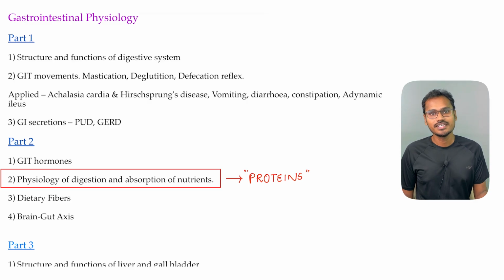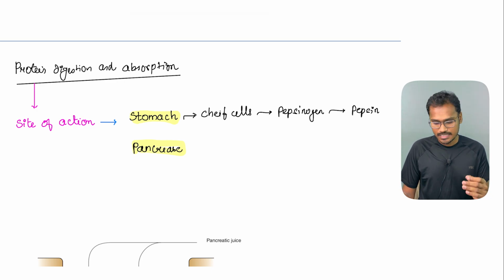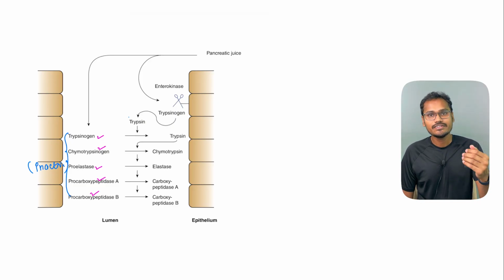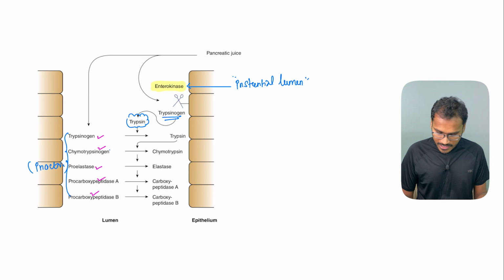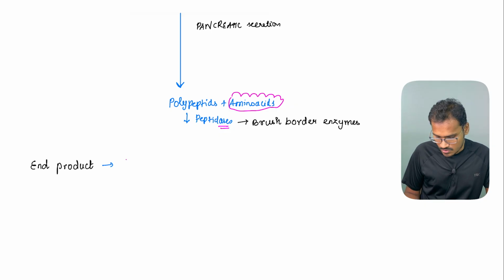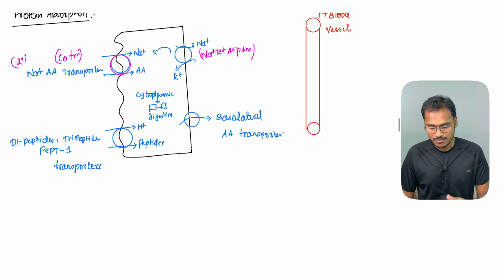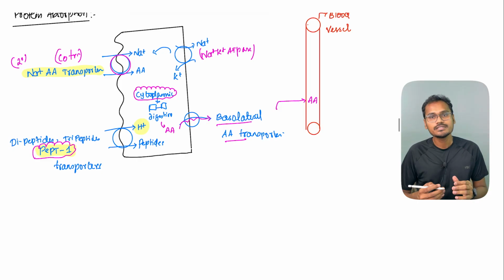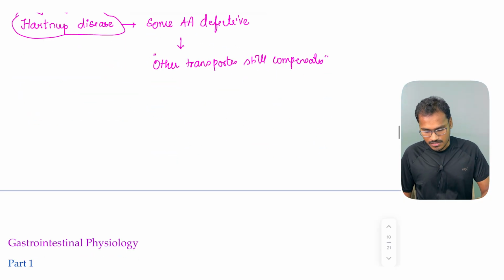Digestion & Absorption of Proteins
Paid Notes:
Welcome to this comprehensive Gastrointestinal System (GIT) Physiology Series designed especially for MBBS students, paramedical students, and NEET PG aspirants.

In this series, we cover all the essential and clinically relevant topics of the digestive system in a simple, conceptual, and exam-oriented manner, making even complex physiology easy to understand.

Part 1: Basics & GI Movements

* Structure and functions of the digestive system
* GIT movements: Mastication, Deglutition, Defecation reflex
* Applied aspects:
                - Achalasia cardia
                - Hirschsprung’s disease
                -Vomiting
               -Diarrhoea
               -Constipation
               - Adynamic ileus
* GI secretions
* Clinical correlations: Peptic ulcer disease (PUD), GERD

Part 2: Regulation & Absorption

* Gastrointestinal hormones
* Physiology of digestion and absorption of nutrients
* Dietary fibers and their role
* Brain-Gut axis

Part 3: Accessory Organs & Tests

* Structure and functions of liver and gall bladder
* Function tests:
             -Gastric function tests
             - Pancreatic function tests

 🎯 Why This Series is Useful

* Concept-based learning (not rote memorization)
* Useful for **MBBS exams, viva, NEET PG & NEXT preparation**
* Simplified explanations aligned with standard textbooks

🧠 Learning Approach

Each topic is explained with:

* Clear concepts
* Flowcharts and easy memory tricks
* Clinical integration for better retention

💬 For Students